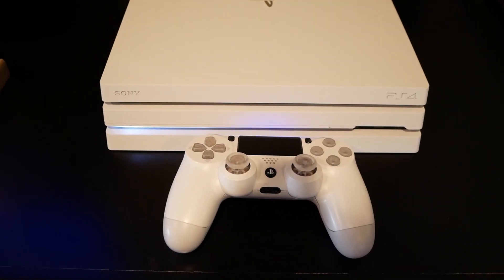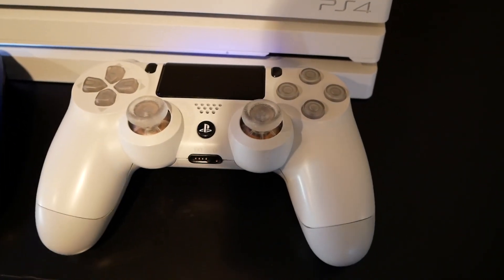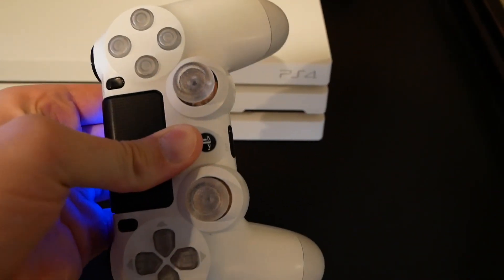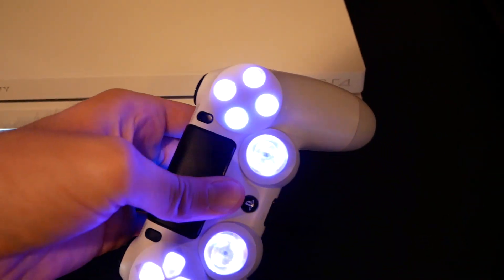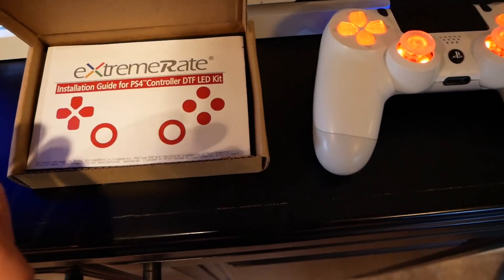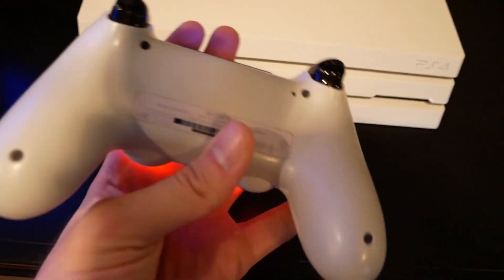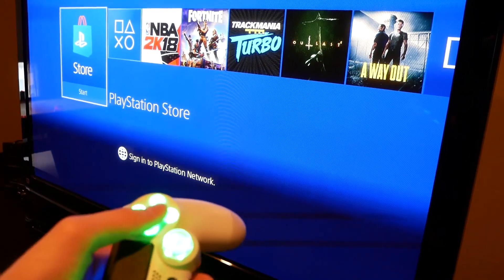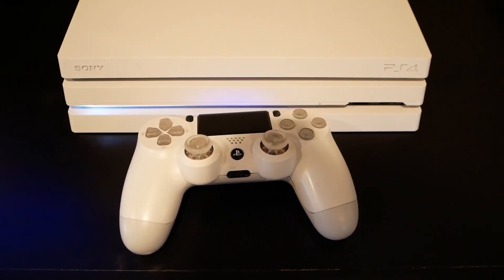This EASY Mod Will Make Your PS4 Controller AWESOME!!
In this video, I show you how to do an easy mod that will make your PS4 controller look awesome! All you need is a PS4 controller and the LED kit from Extremerate (the kit comes with tools). It took me about 45 minutes to install the entire kit.